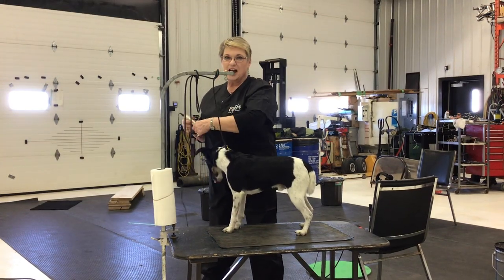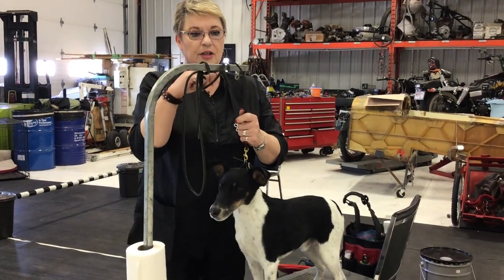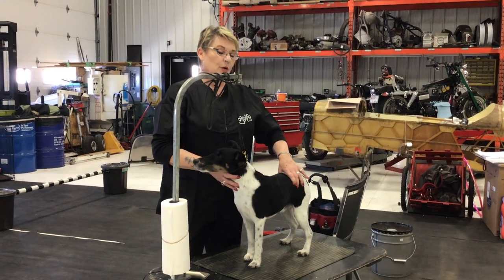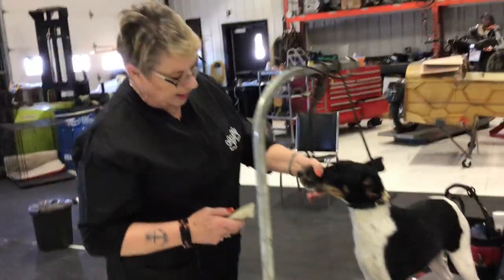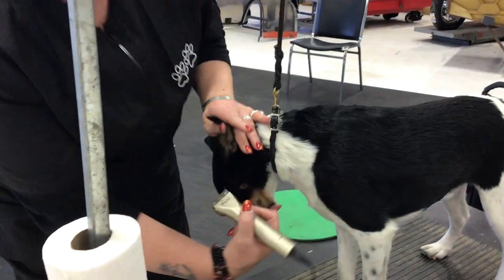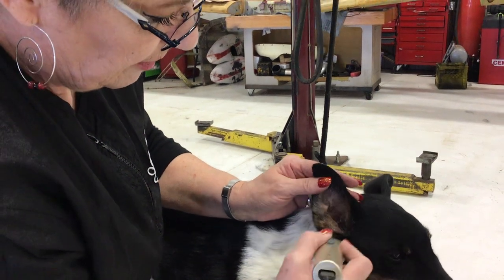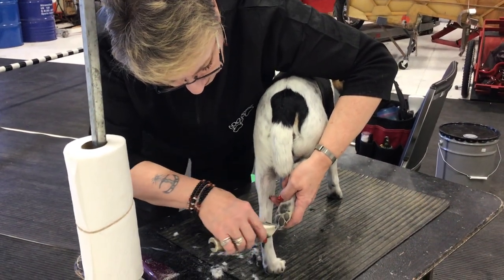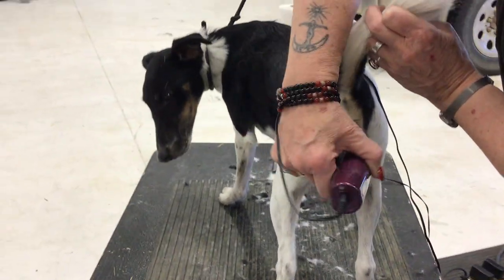Fiona SFT Puppy Grooming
Basic grooming and stripping